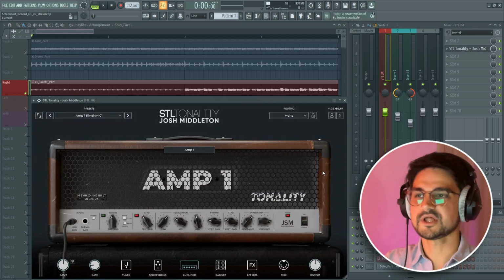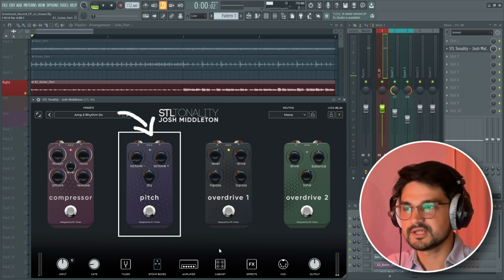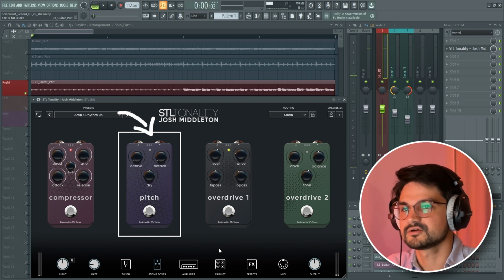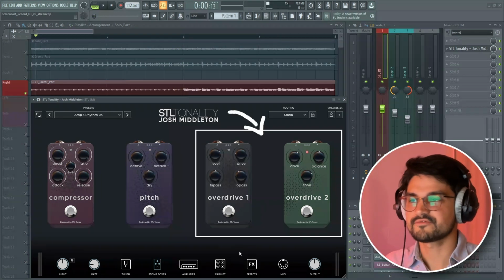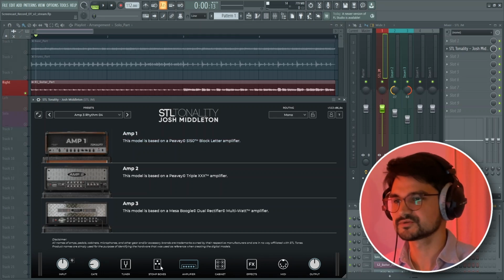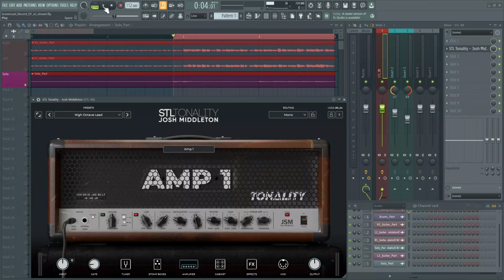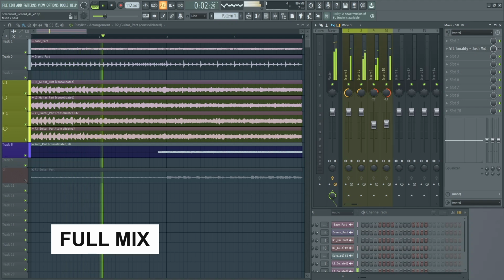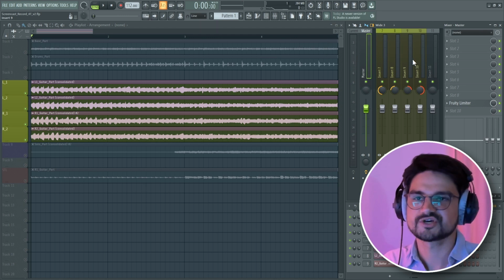STL Tonality Josh Middleton | Free Trial Guitar Line Input Files + Detailed Overview + Mixing Tips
Download Free Trial Guitar Line Input Files

Dive into a complete overview of the STL Tones "Tonality Josh Middleton" Amp Sim Plugin! In this video, we’ll walk you through every detail of this powerful plugin, showing you how to achieve crushing tones that Josh Middleton is known for.

🔊 What You'll Get:
Detailed plugin overview - See all features in action.
Learn mixing tips - double track technique and quad track technique
Download Free Input Files - try this plugin by yourself using guitar tracks I showed in the mix

🕒 Timecodes:
00:00 - Intro
00:37 - What You'll Get
01:06 - Double Track Mixing
02:29 - STL Presets
03:29 - STL Pedals
05:10 - Amp Models
05:21 - Cabinets
06:06 - Post Effects for Guitar Solo Sound
07:25 - Plugin Benefits
07:50 - Quad Track Mixing